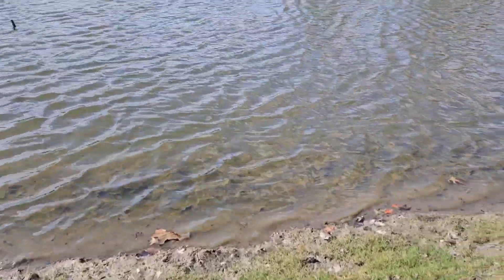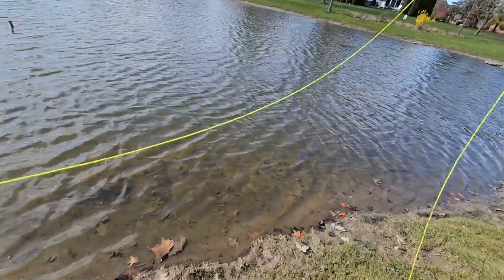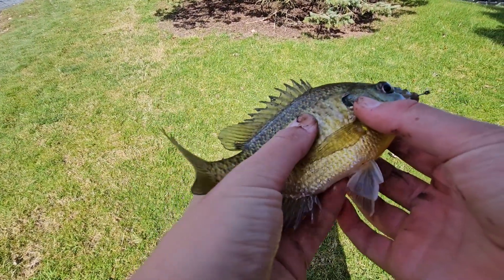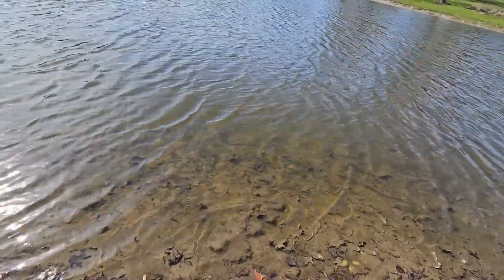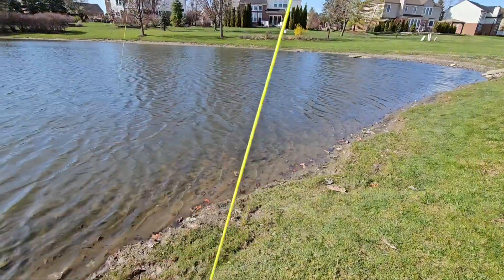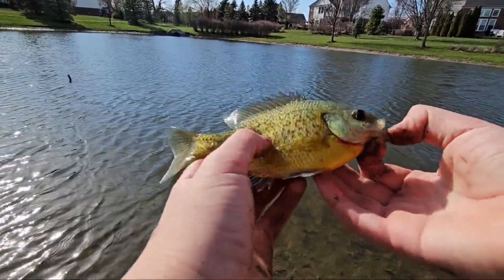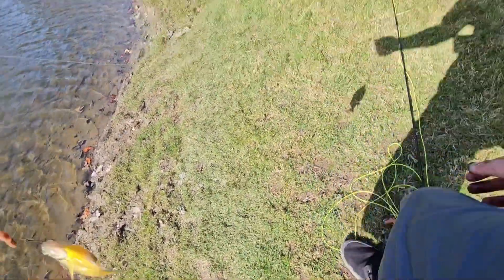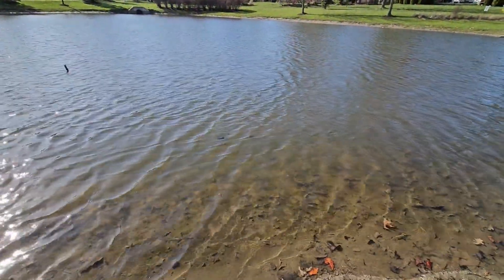Spring bluegill fishing!